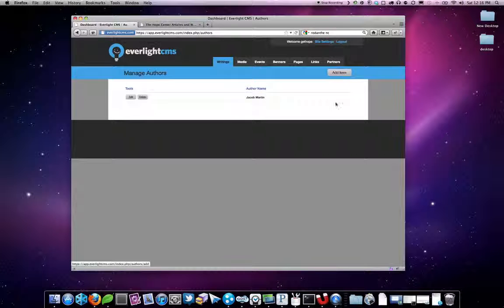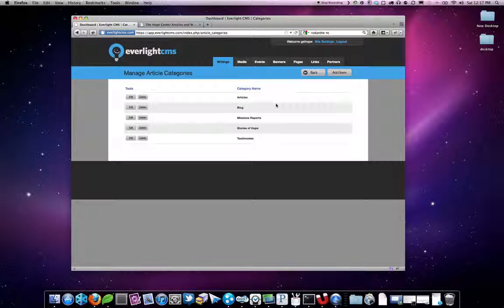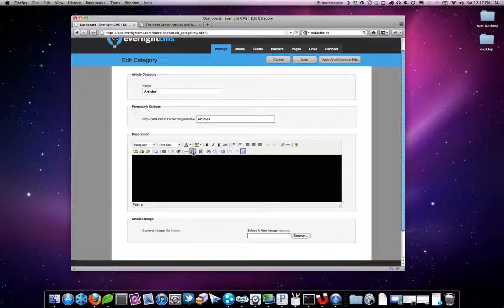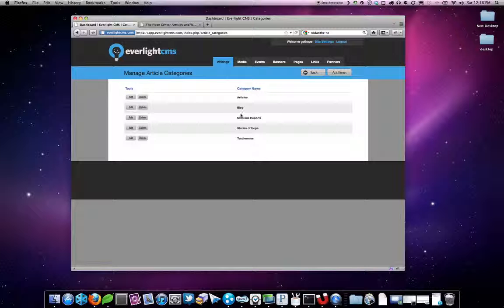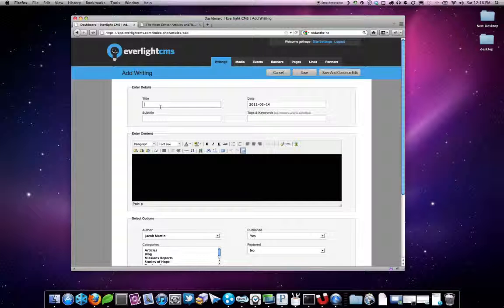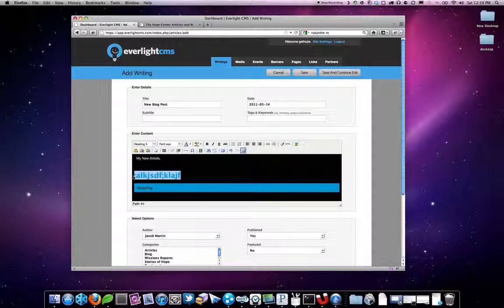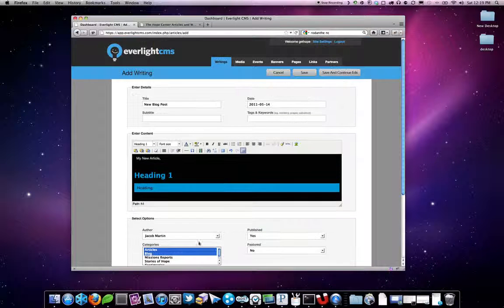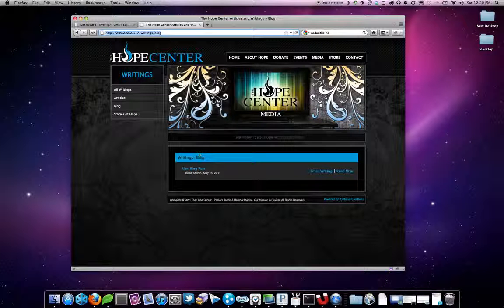How-to update your christian blogs - EverlightCMS.com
You can now get a free setup of your Website.

In this video we do a quick overview of managing articles, blogs and other writings in EverlightCMS.